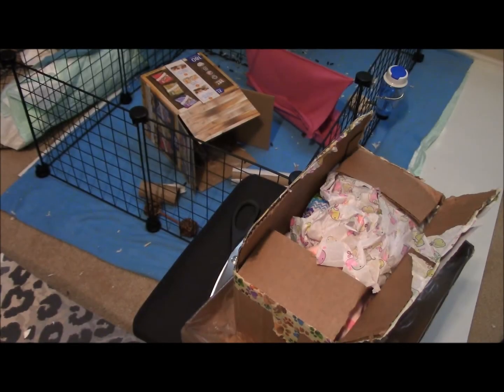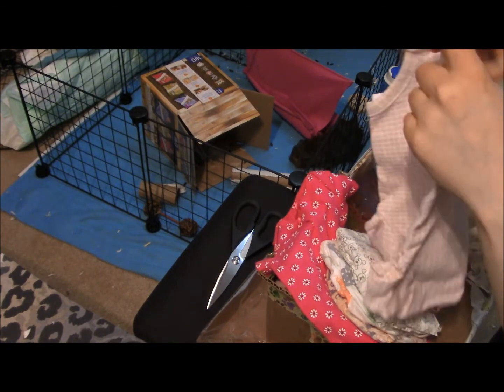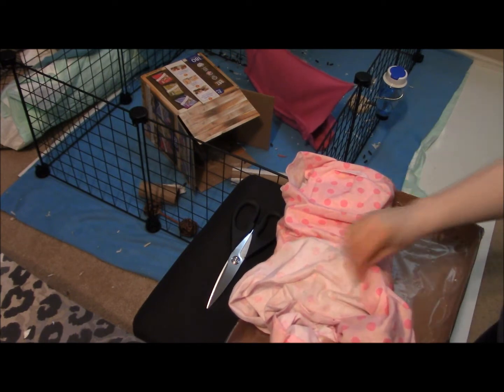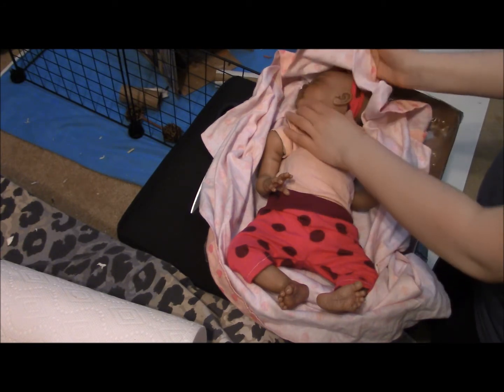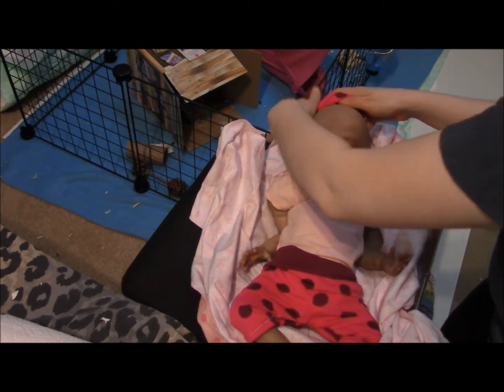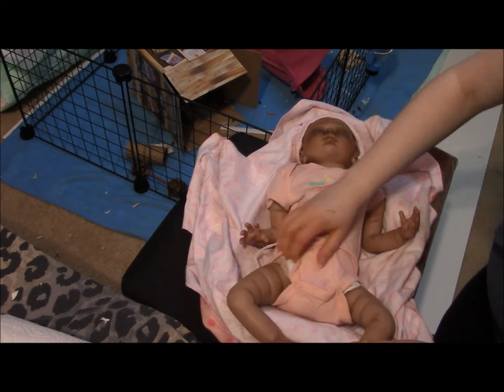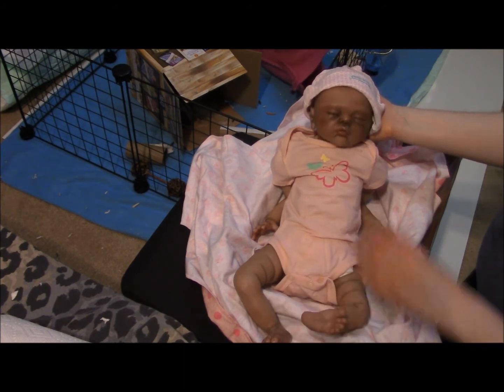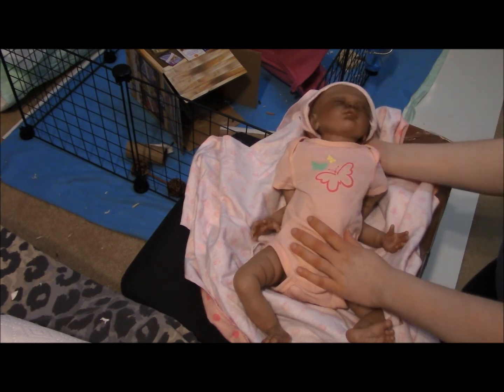Another Reborn Box Opening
We have a new doll! The kit is Amiah by Melody Hess. This was filmed a while ago, but it failed to upload and I became very busy with my new guinea pigs. In the video, you see Kovu, who is now neutered and living with his sisters, Ember and Cookie Doe.

The doll in this video will be getting a new body shortly and then I will do a new video showing her with the new body.